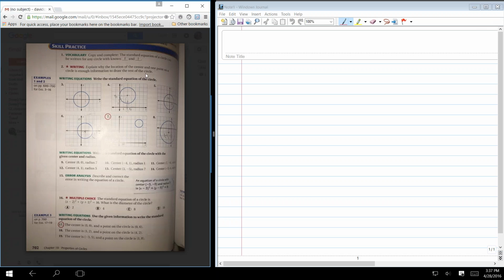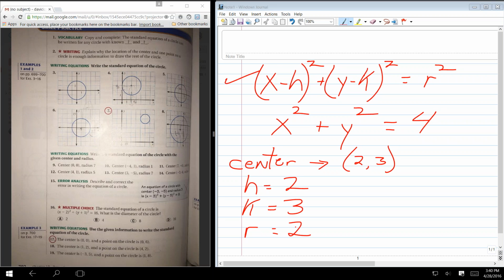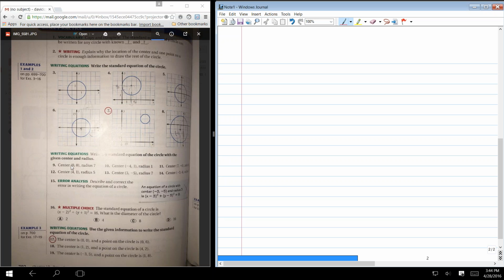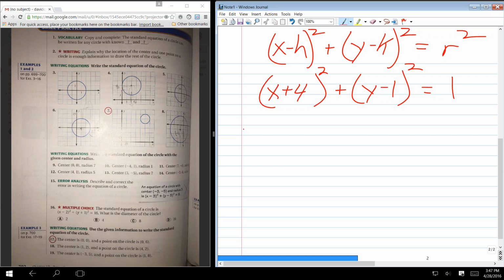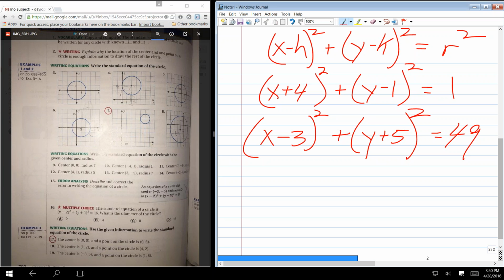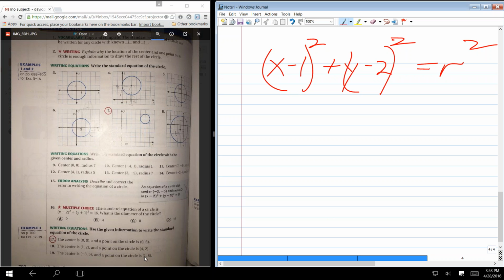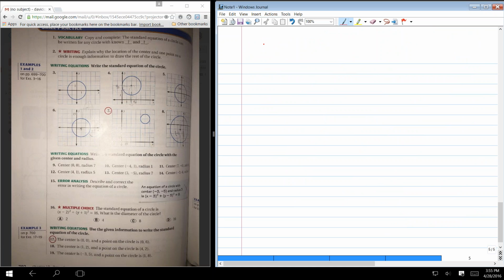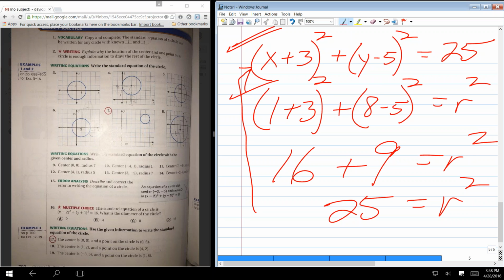Online Geometry tutoring, QS042816